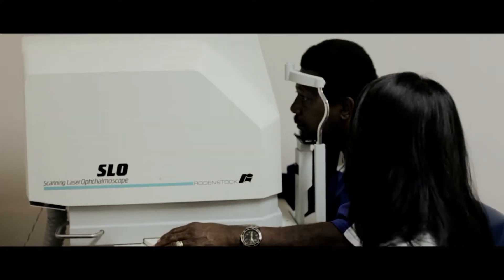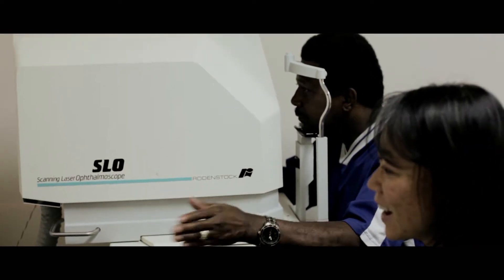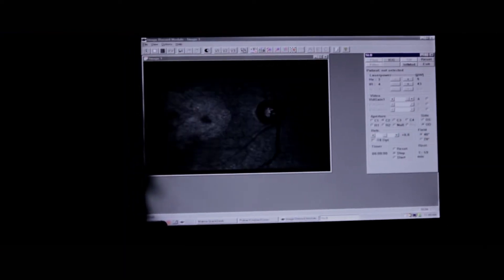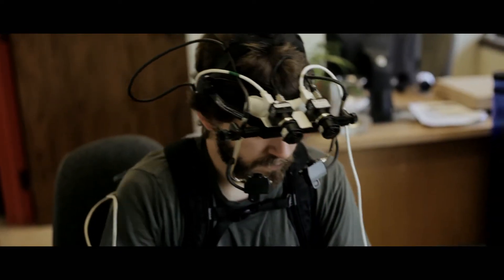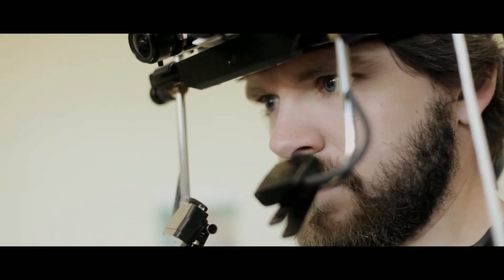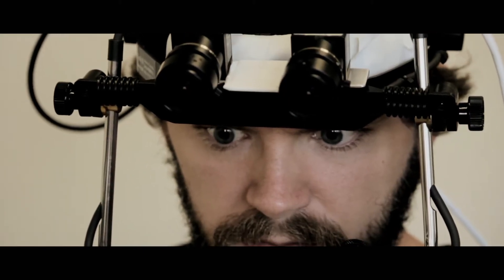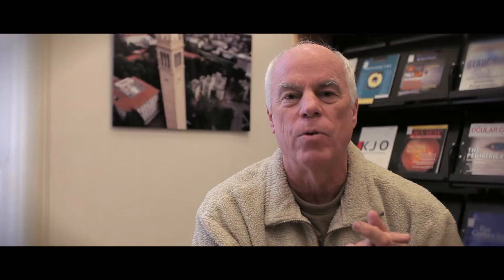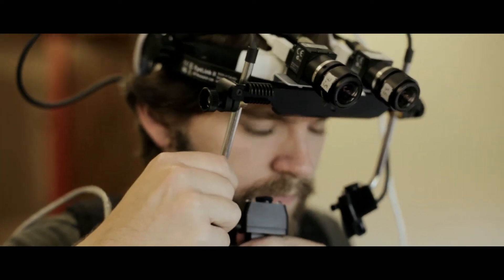Professor Marty Banks on Biomedical Optics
Biomedical optics is a fast-growing area of vision science. It has many facets including how best to correct refractive error or other optical defects and thereby improve a person’s vision, how to model and visualize optical structures in the eye such as the cornea and crystalline lens, and how to image fine detail in the retina to answer basic science questions and diagnose retinal disease. It also includes the developmental and evaluation of optical systems for the presentation of 3-dimensional information in various displays such as mobile devices and head-mounted virtual-reality setups.